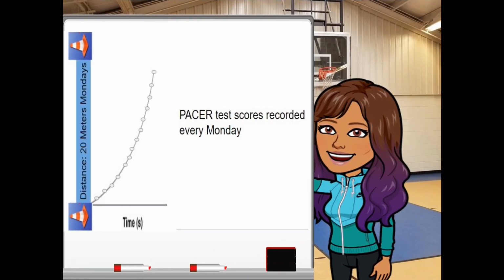Math Ideas for PE Graphing Part One